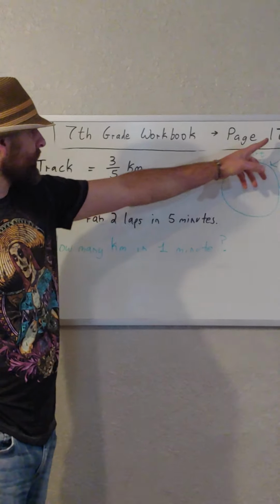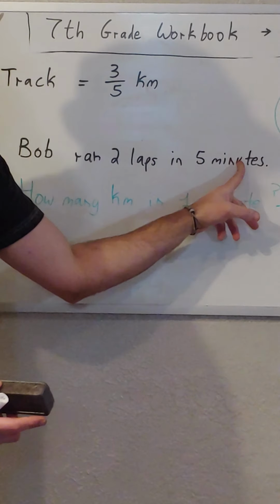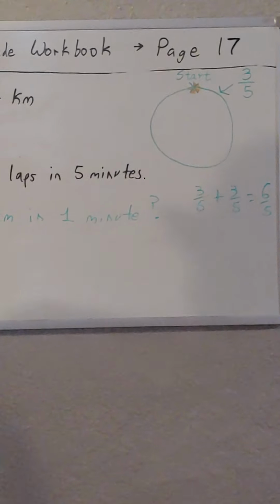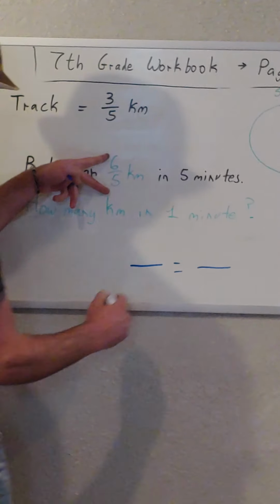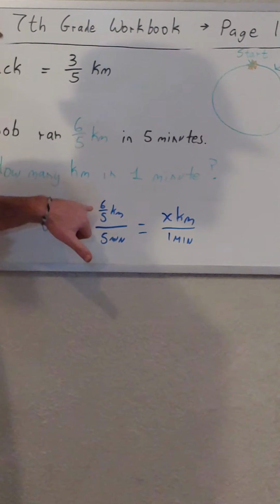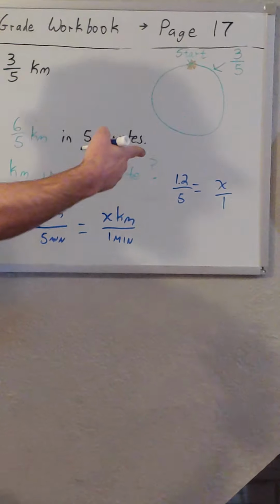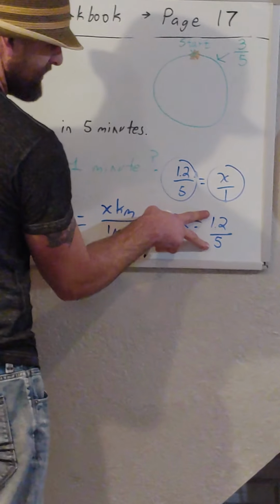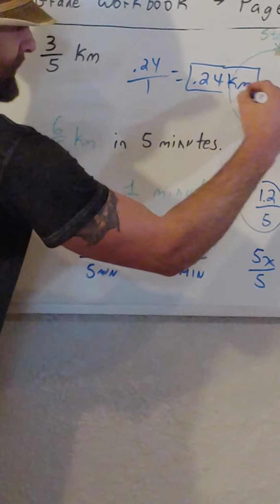7th grade Workbook page 17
National heritage Academy workbook grade 7th math